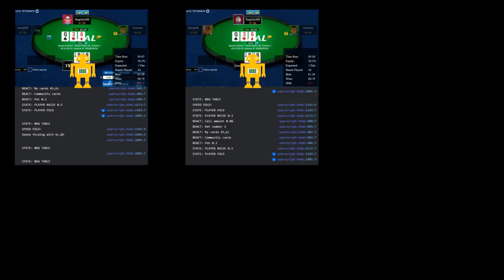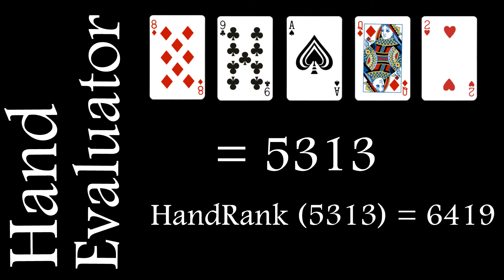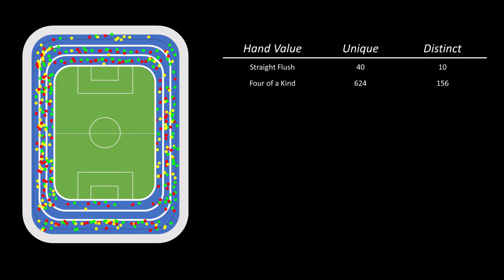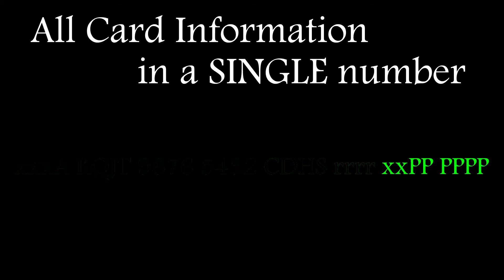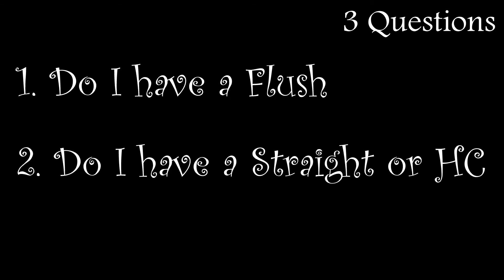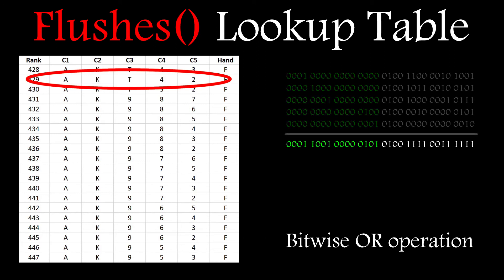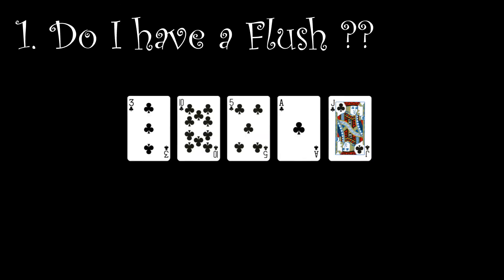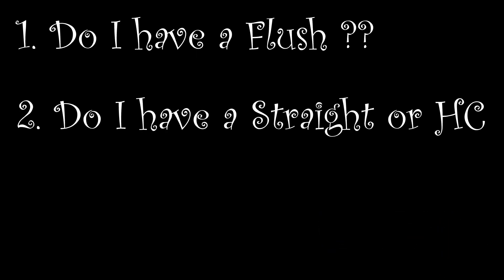Neat AI does Cactus Kevs Poker Hand Evaluator Part 1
This is the first in a poker bot series and details a method used for hand evaluation. Specifically it goes into detail on the one known as Cactus Kev's 5 card hand evaluator. Generally used for Texas Hold'em..